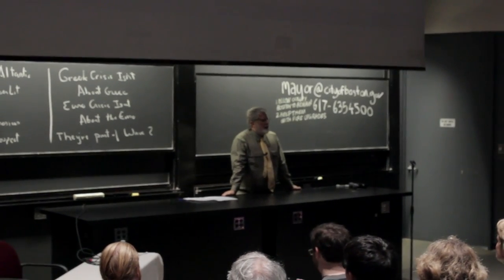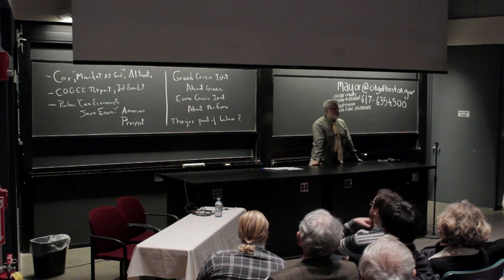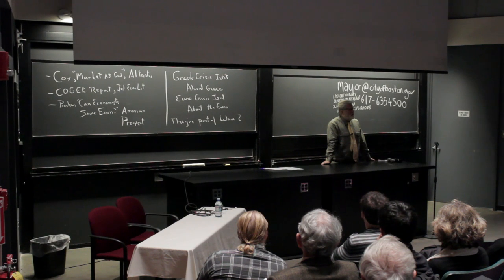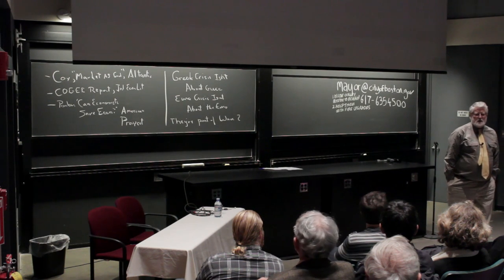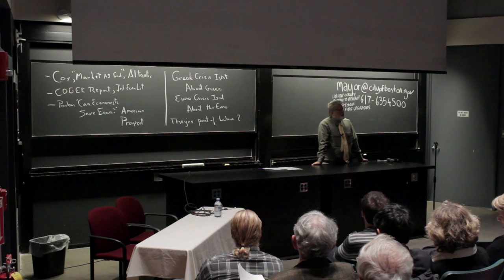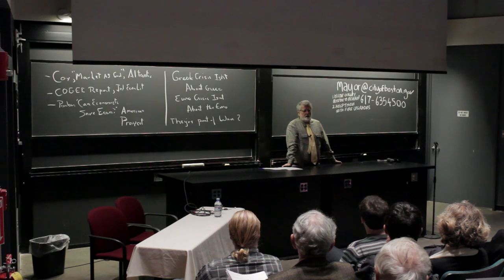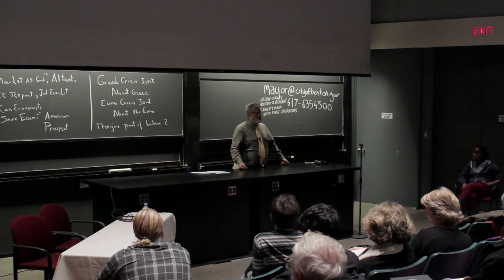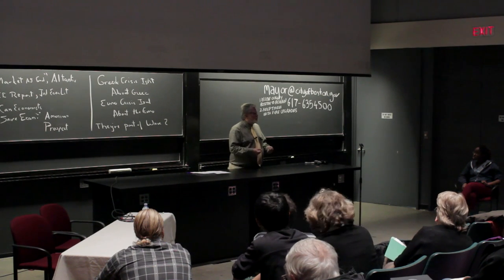Richard Parker - Wall Streetʼs Role in the European Financial Crisis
Occupy Harvard Teach-In #1 12/7/2011
"Wall Streetʼs Role in the European Financial Crisis"
Richard Parker, Lecturer in Public Policy and Senior Fellow at the Shorenstein Center, Kennedy School of Government, Harvard University